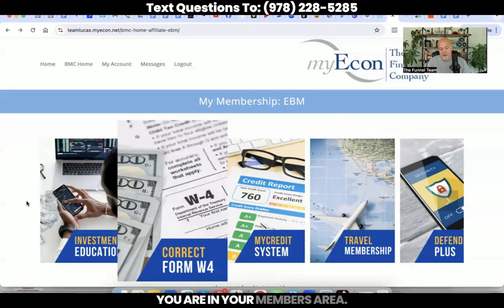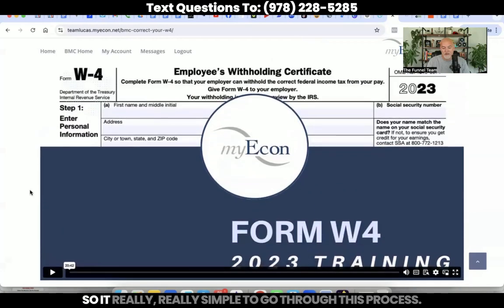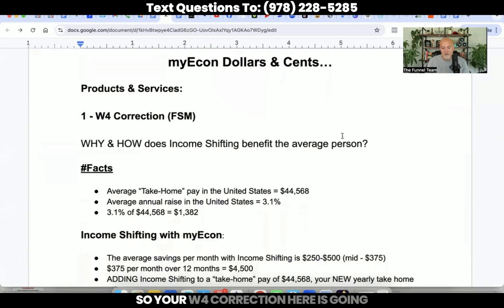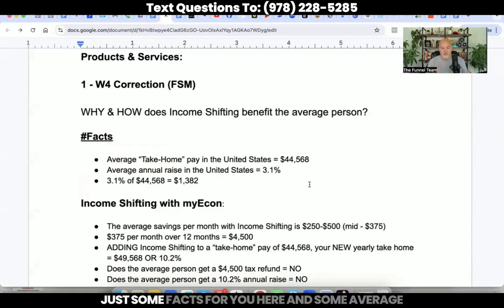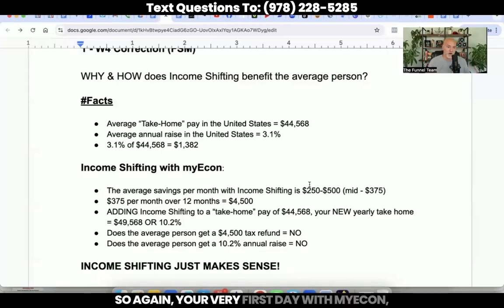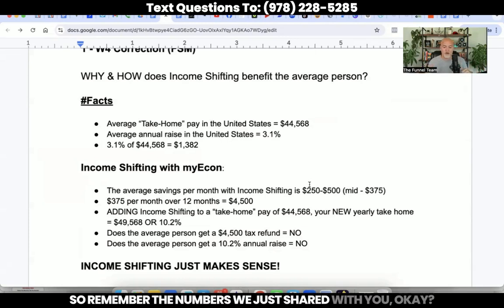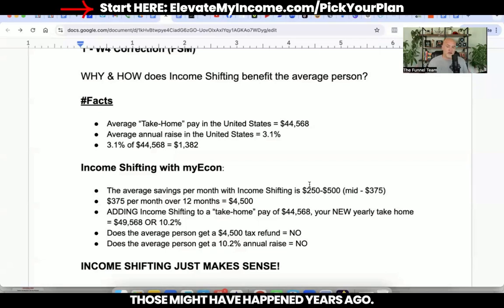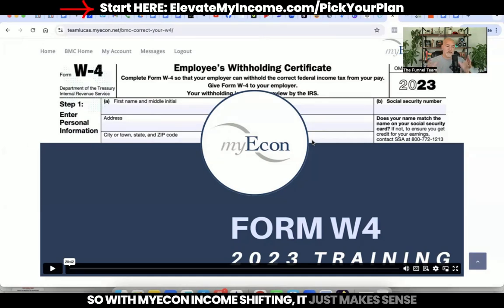myEcon Income Shifting - How To Get Up To $500 WITHOUT Promoting